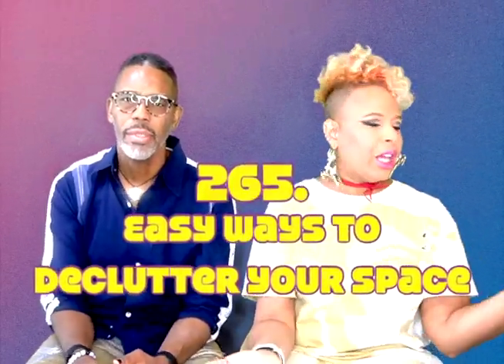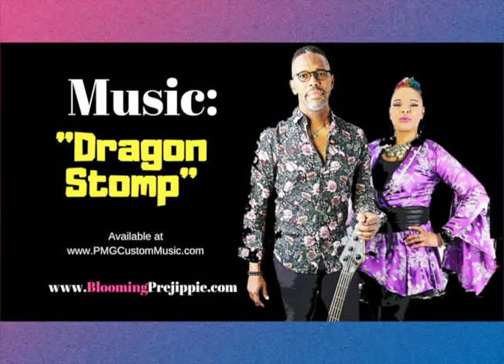265 Easy ways to declutter your space for D I Y Rock Stars Day 5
Minimalism and the D.I.Y. Rock Star
Podmas 2022 Video Descriptions

Declutter ep 265

Ideas for:
• Your home
• Your studio
• Your workspace

Here’s to a kickoff to healthy habits for 2023!

Did you know that along with putting together our next album, we are working on our first book?  Here’s the link, if you want to pre-order

• “Sugar Fit” on Darkest Corners of the World Podcast S2 E3
• “Flying High” (from “Sugar Fit” album) on Toes in the Sand Playlist
• “Sugar Fit” on his Spotify “Indie: Undiscovered But Brilliant: Vol. 3”

• 17 Tips for taking better band photos—ESPECIALLY if you taking them yourself
• First Music Video? 10 Best Websites for Free Stock Video Footage

NOW:
Funk album, “Sugar Fit,” by Bourgeoisie Paper Jam

More Ways to experience B L O O M I N G    P R E J I P P I E :
• Funky Happy People (Who Listen to a Variety of Genres of Music) Facebook Group

Until next Monday, here’s wishing love, peace, and chicken grease!